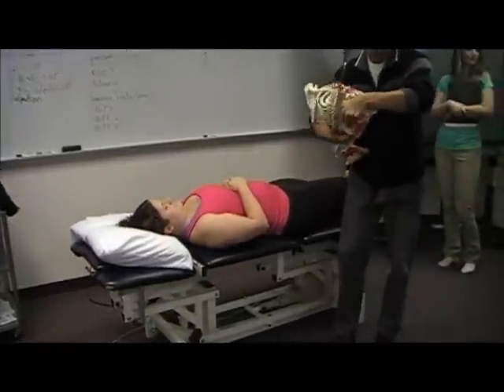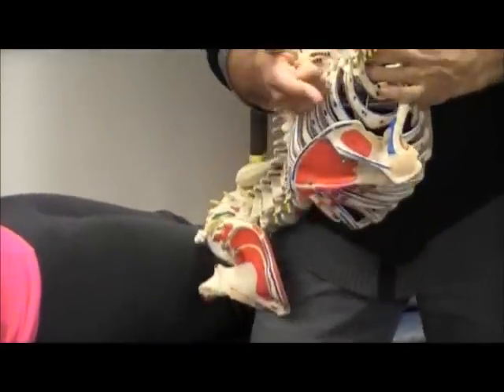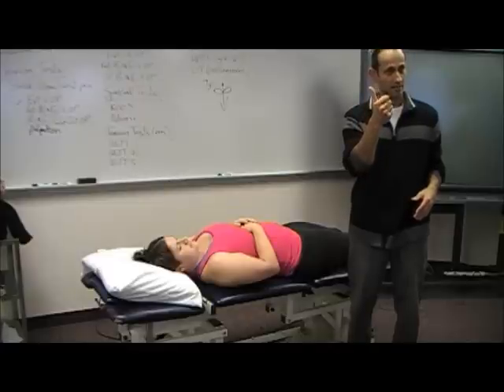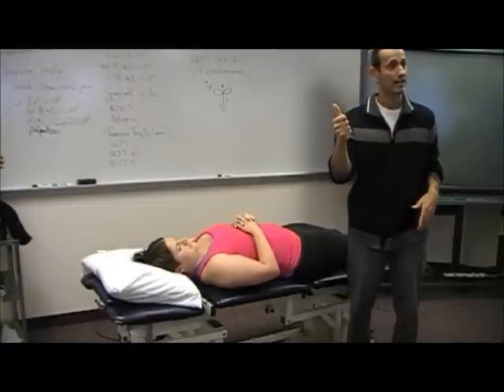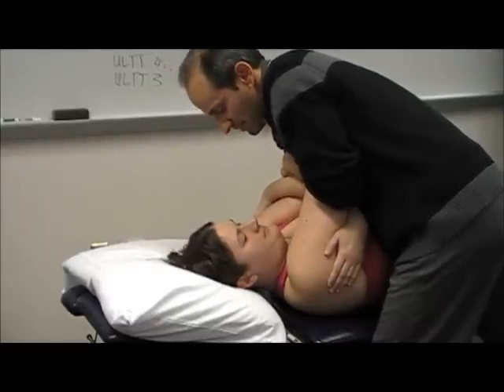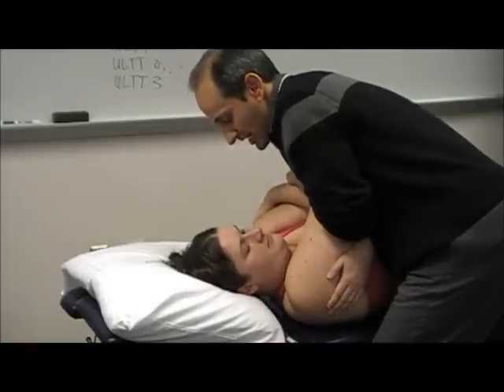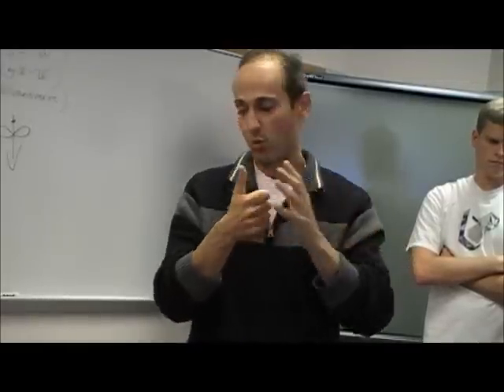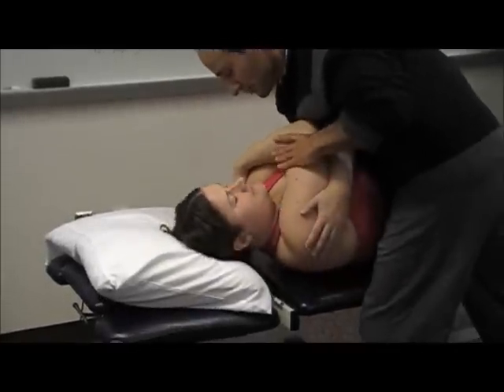Pistol Grip Technique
Demonstration of the pistol grip technique used for thoracic spinal quick thrust procedures.